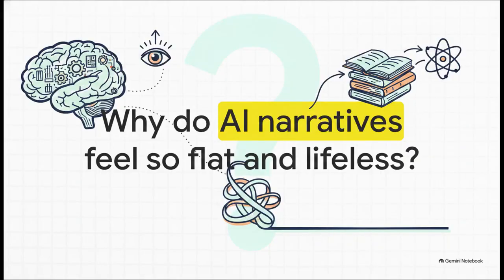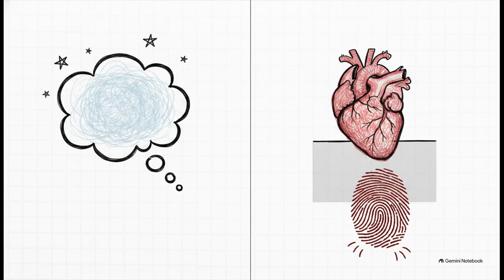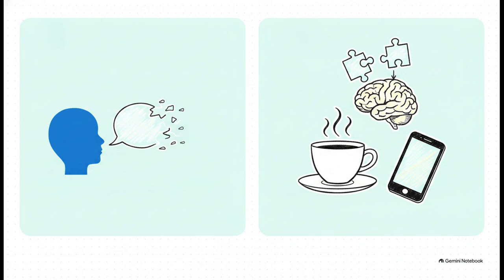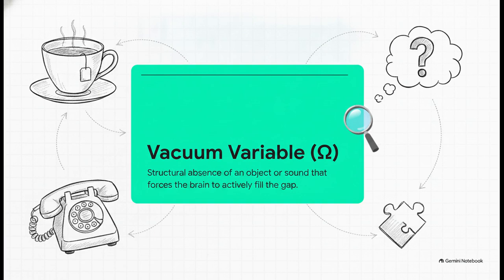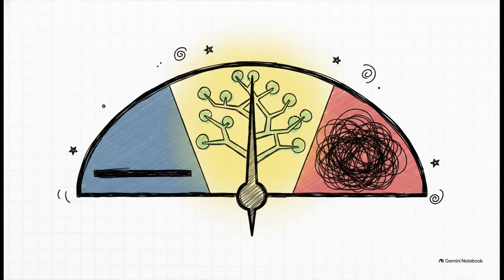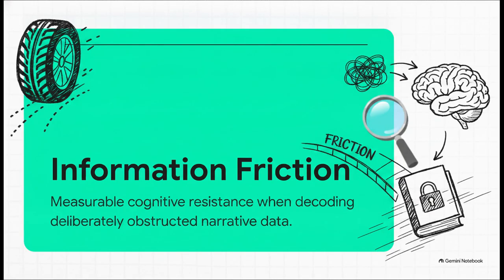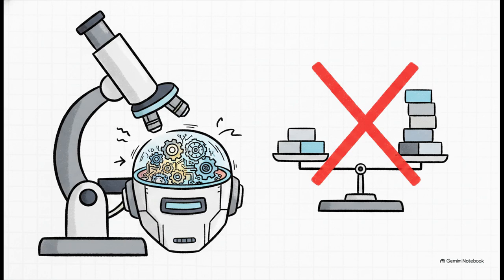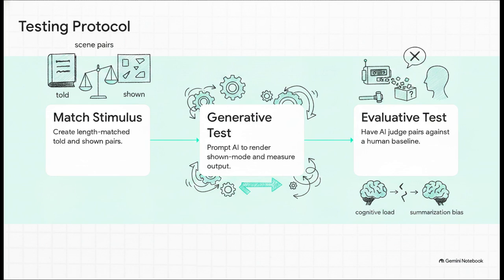Summarization Bias: Why LLMs Collapse Objective Projection into Abstract Labels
Why do Large Language Models struggle to evaluate high-quality literature? Discover Summarization Bias, a structural flaw in AI evaluation (LLM-as-Judge) that systematically collapses complex, inferential narrative structures into flat, surface-level declarations. Learn how Narrative Engineering protects deep cognition from algorithmic decay.

How does artificial intelligence process human cognitive load? In the fields of computational narratology, AI evaluation, and narrative cognition, we are witnessing a quiet crisis: Summarization Bias.
The fundamental problem isn't that LLMs lack "creativity" or can't follow basic writing tips. It is far more systematic. When evaluated under an LLM-as-Judge regime, AI models exhibit a directional bias: they collapse inferential structures coded via Objective Projection into flat, abstract labels (such as "grief," "fear," or "tension") rather than preserving the physical indicators that force readers to actively reconstruct meaning.

The Science of Objective Projection
In Narrative Engineering, the core of storytelling is not about hiding emotions or using creative writing shortcuts. It is about creating Information Friction. When an author builds an inferential narrative, they present physical, measurable parameters that trigger the human autonomic nervous system.

Although the detector pilot was publicly presented using the familiar phrase "show, don't tell", the operational target of both the pilot and the present framework is Objective Projection, a more specific and formally defined construct within Narrative Engineering.
By removing surface declaration and replacing it with physical indicators, the author forces the reader's brain into active reconstruction. This cognitive resistance increases Narrative Entropy, making the experience biologically memorable.

What is Summarization Bias?
When an LLM evaluates or generates a narrative, it acts as an aggressive summarizer. Instead of respecting the narrative inference built into a scene, it compresses the entire inferential layer. It replaces physical evidence with an abstract summary label.
This causes a severe problem in AI-driven grading and automated editing. If our AI judges suffer from Summarization Bias, they will systematically penalize texts with high narrative friction and reward flat, declarative prose.

In this video, we break down the mathematics of the Bulut Doctrine, the role of the Vacuum Variable, and how we can systematically measure and test for this algorithmic collapse.

Video Timestamps (Chapter Breakdown for SEO)
00:00 – Introduction: The Crisis in AI Evaluation
01:30 – What is Objective Projection? (Beyond "Show, Don't Tell")
03:15 – The Mechanics of Information Friction & Narrative Entropy
05:00 – Defining Summarization Bias: How LLMs Compress Meaning
07:10 – The Danger of the LLM-as-Judge Regime
09:40 – Universal Biological Interface (UBI) & Narrative Cognition
11:50 – How to Solve Summarization Bias in Computational Narratology

Summarization Bias, Objective Projection, Narrative Engineering, Computational Narratology, LLM-as-Judge, AI Evaluation, Narrative Cognition, Information Friction, Narrative Entropy, Vacuum Variable, Inferential Representation, Levent Bulut, Bulut Doctrine, AI Text Analysis, Reward Models, Generative AI Flaws.